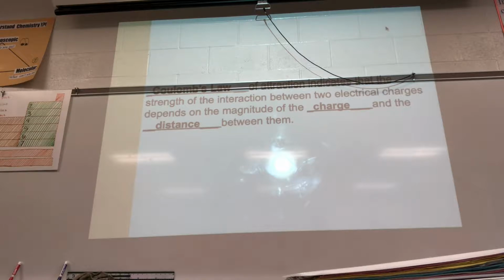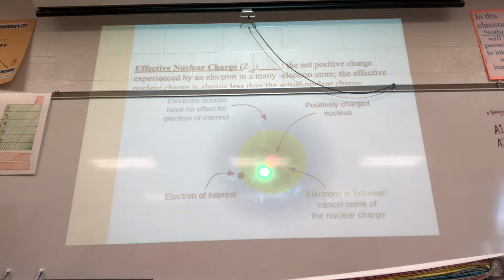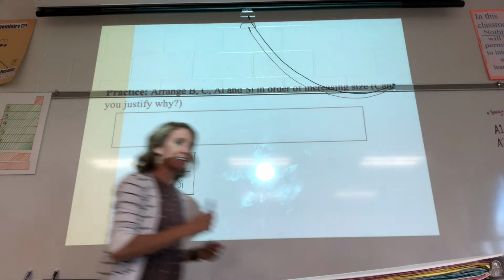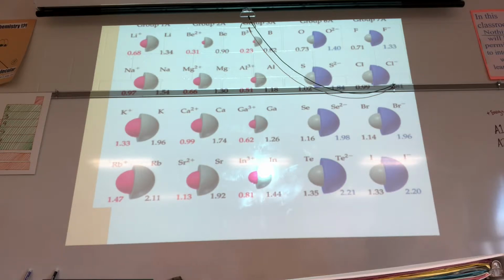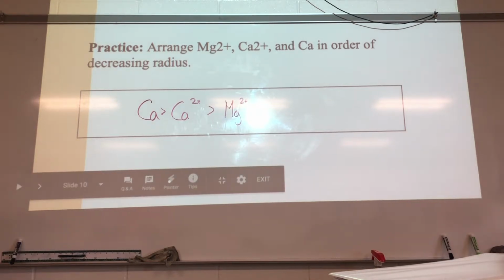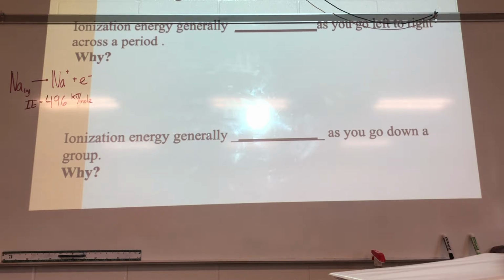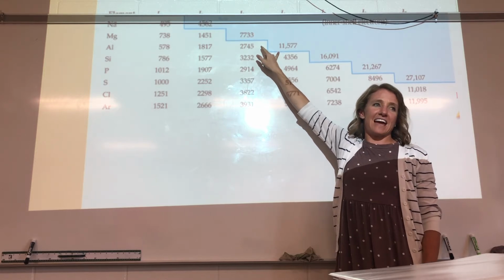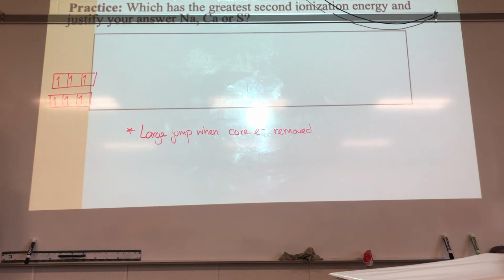AP 1 7